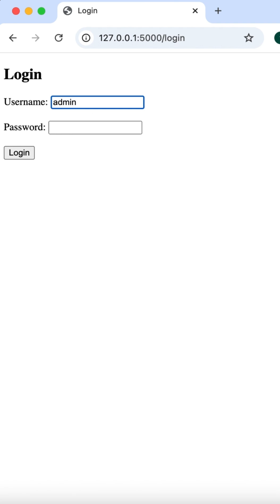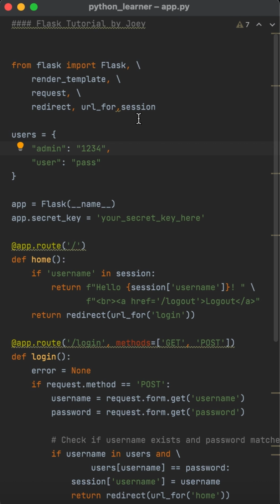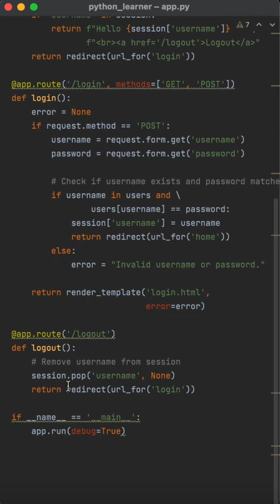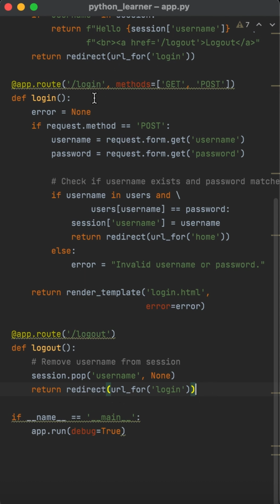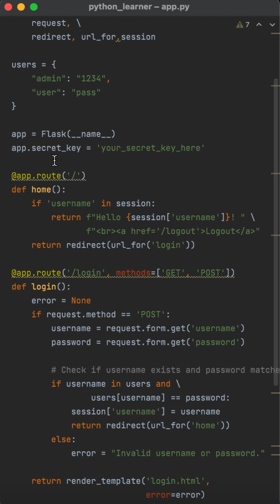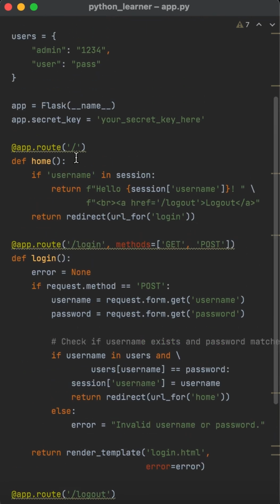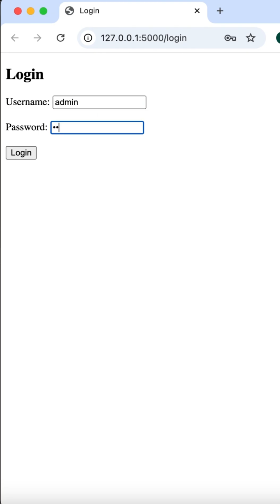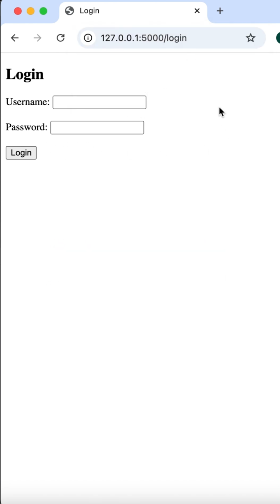How to use session in Flask and implement logout | Flask tutorial Day 24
In this shorts video of Flask 30 days tutorial series in less than a minute every day, you'll learn how to upload file in Flask.

This tutorial will teach you how to use a session in Flask
In this video, you will extend the login system made in Part 1 of this video and learn the use of session object in Flask as well as how to implement logout.
This is Flask Tutorial Day 24.

This short video is perfect for -
1. Flask Beginners
2. Python Web Developers
3. Interested in building dynamic web pages with Flask